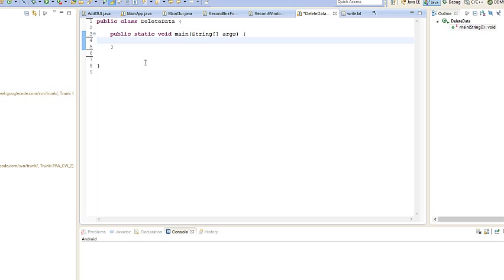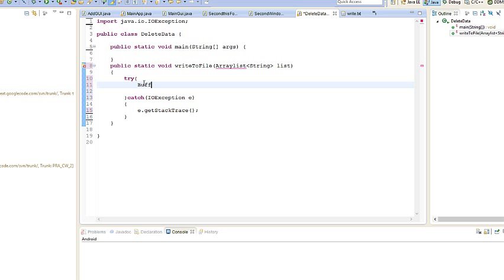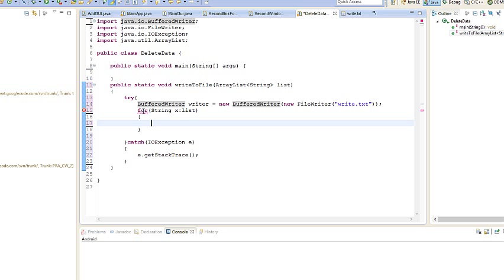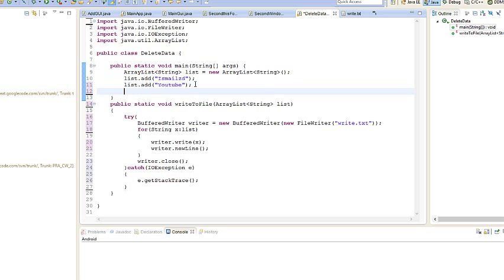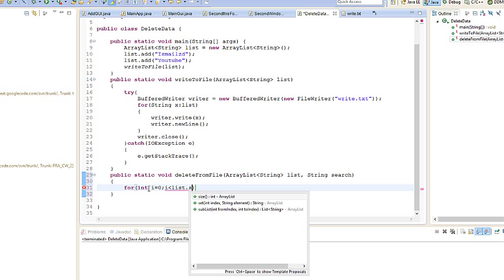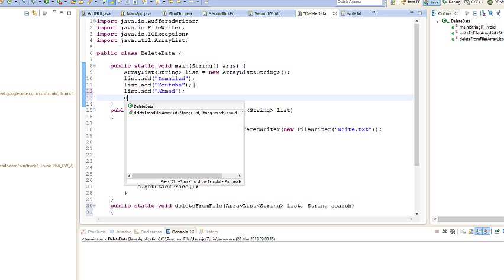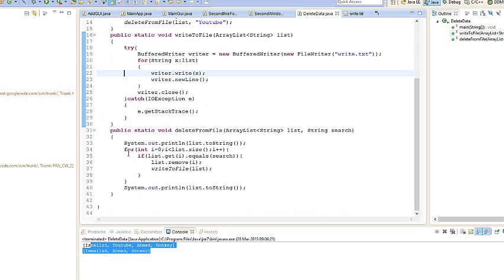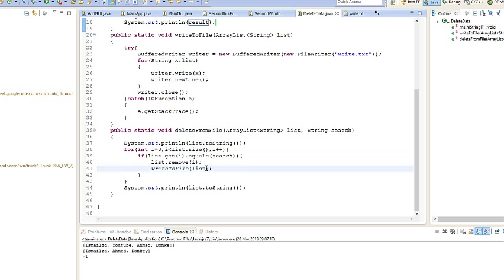Java Tutorial | How To Delete Data In a File | Must watch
Code Link Below ---
Sorry for the long wait guys, this tutorial I cover an efficient way of deleting data from a file using ArrayLists. At the end of the tutorial I received an output -1 for computing the time it takes, this is usual when calculating time it returns negative values.

Thanks allot and please stay in tune :D